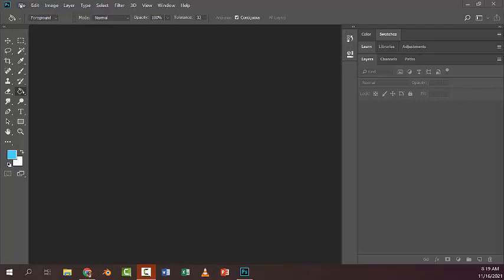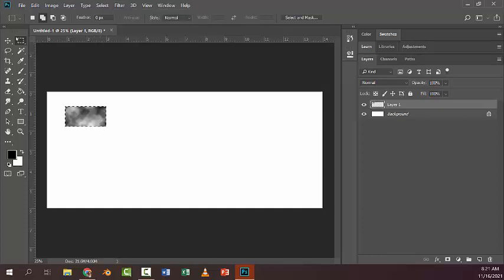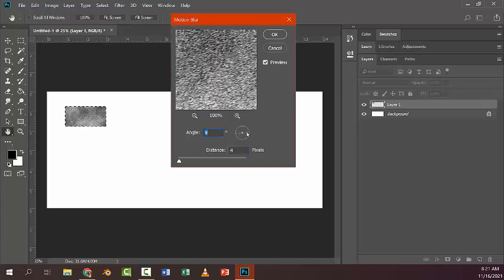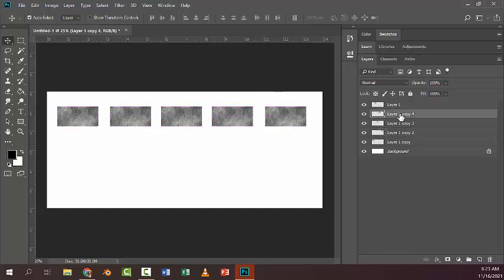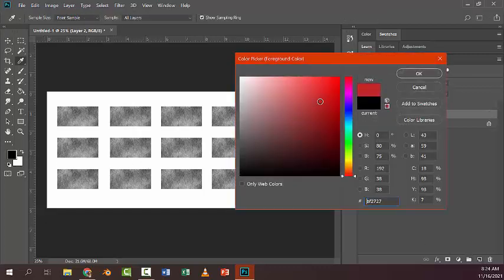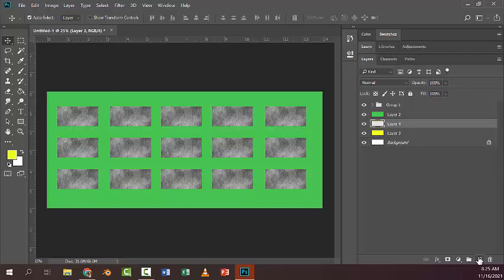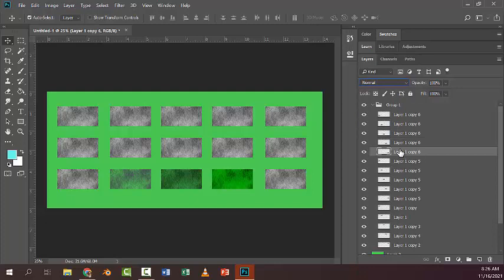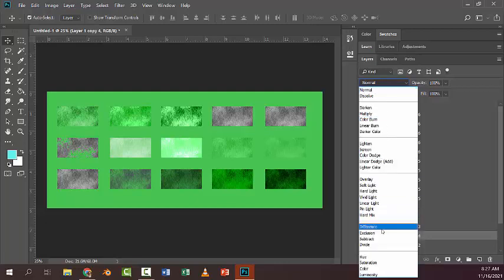Blend Modes Lab